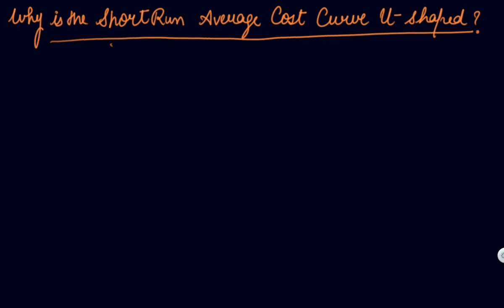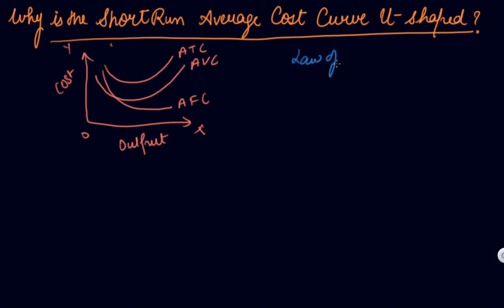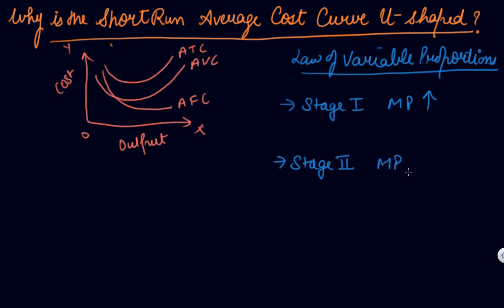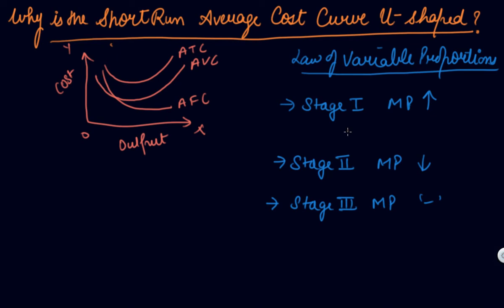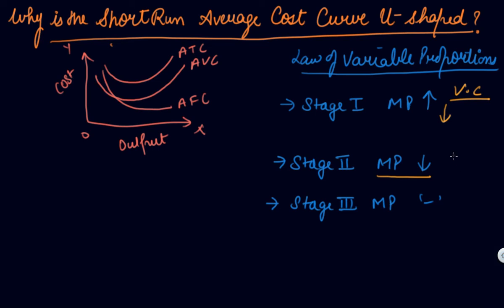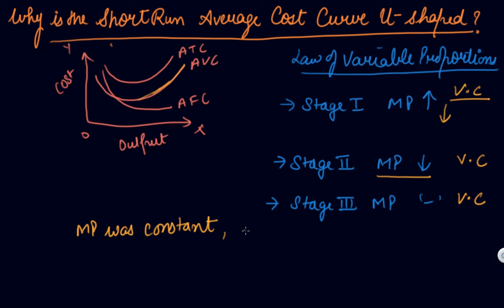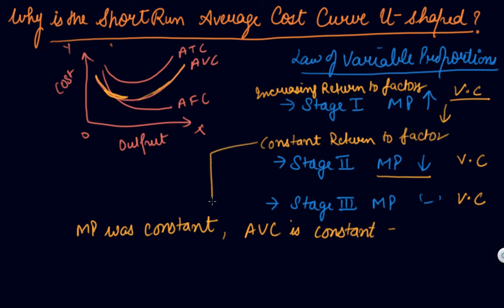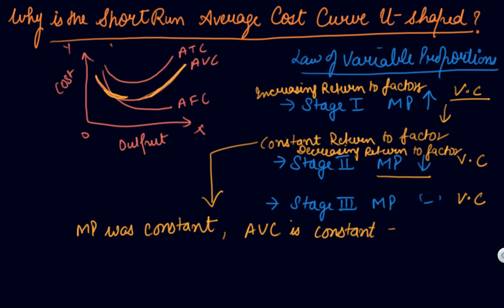Average cost curve is U Shaped | Class 12 Microeconomics Producer Behaviour and Supply